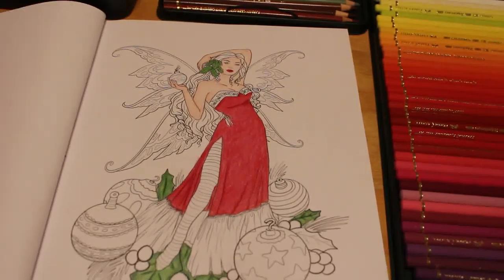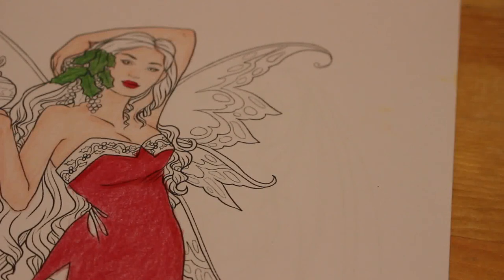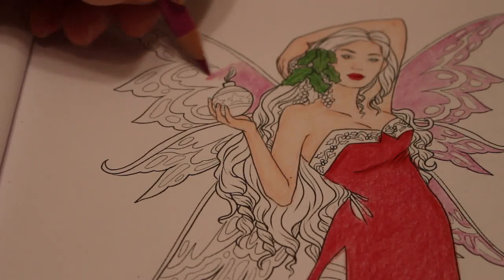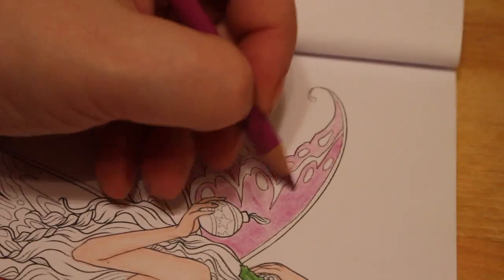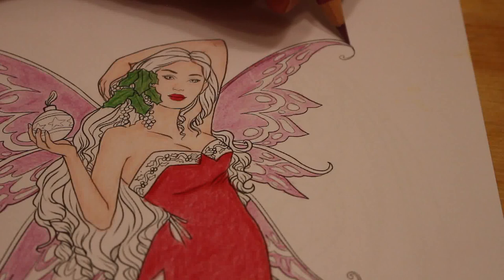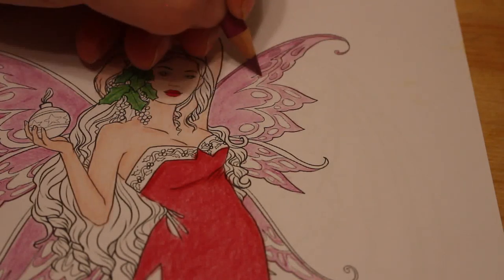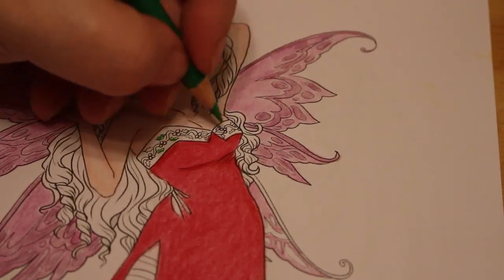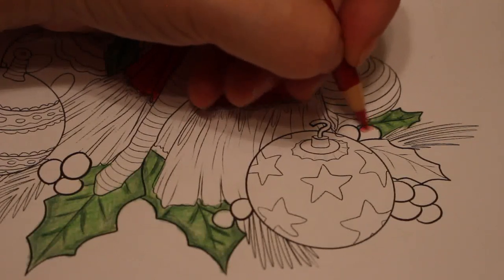Adult Colour and Chat Festive Magic by Selina Fenect Pt 2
Pt 2 of colouring in this page